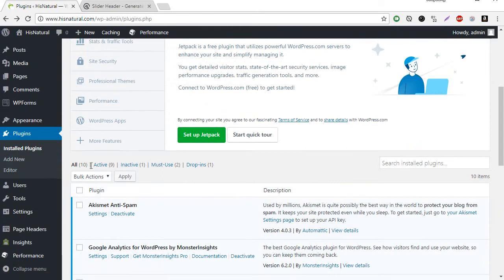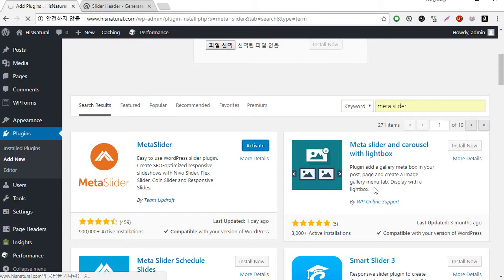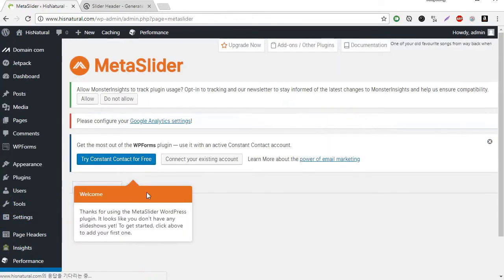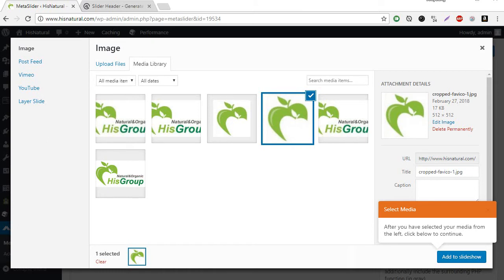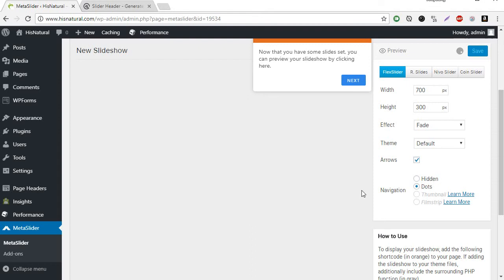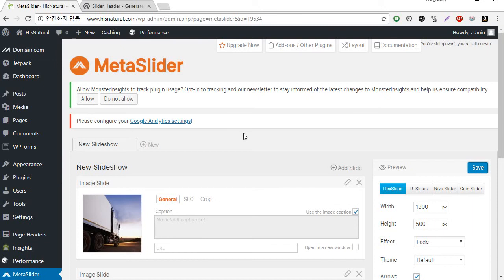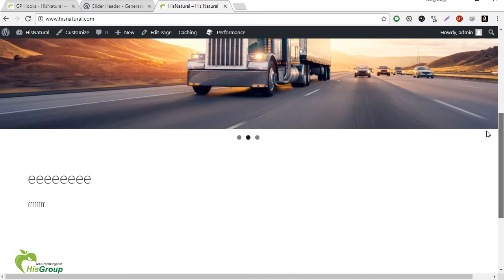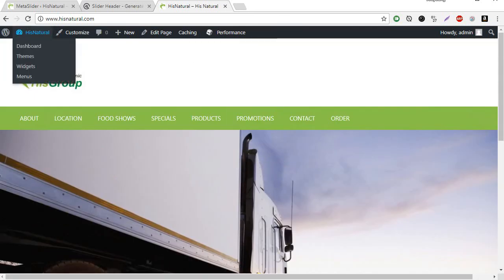How to put slider on Generatepress with Meta Slider Plugin